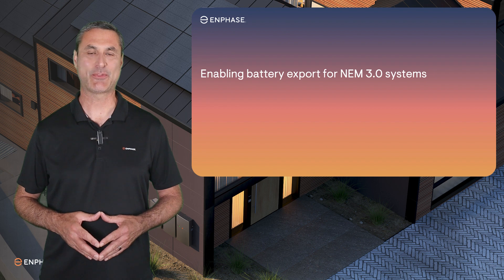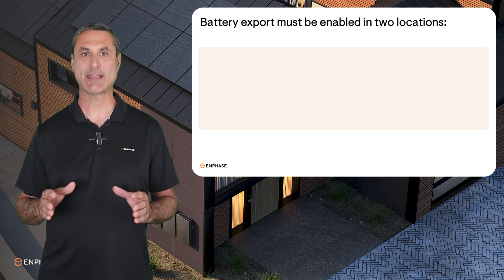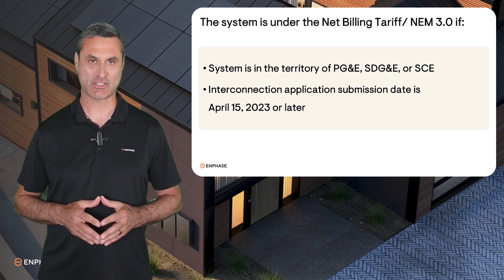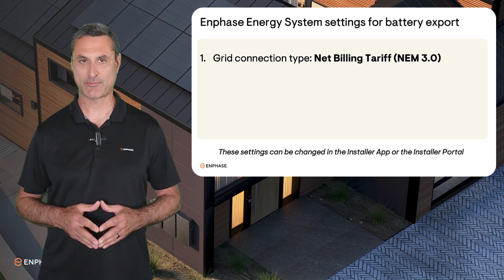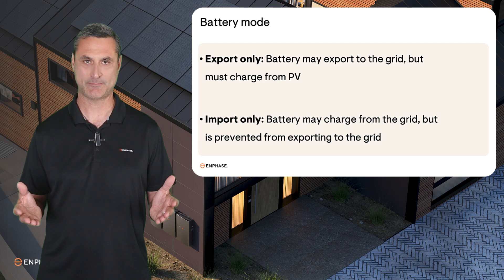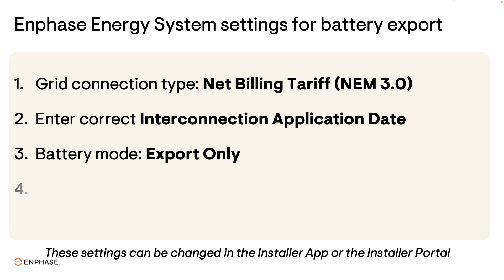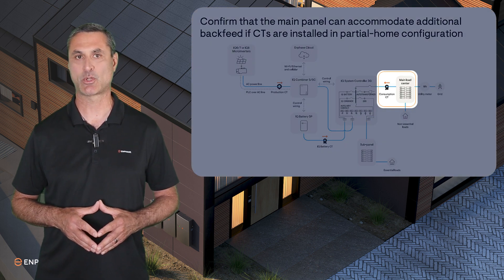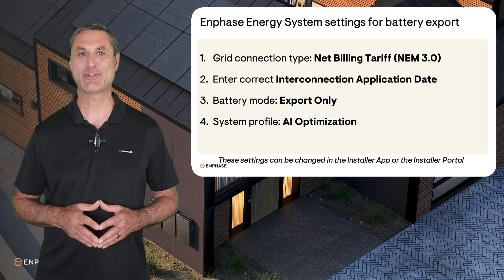Enabling battery export for NEM 3.0 systems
In this video we explain how to enable battery export for NEM 3.0 systems in the Enphase Energy System settings to ensure homeowners get the maximum financial benefit from their system.

A tech brief on Battery Export will be available soon.